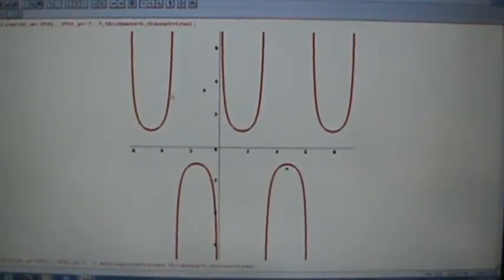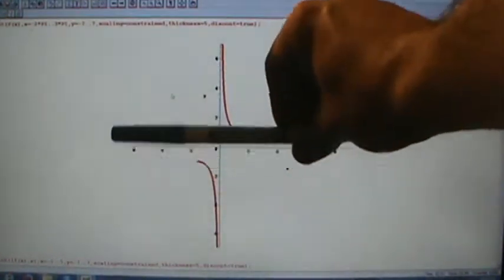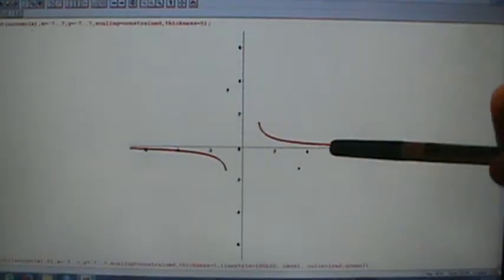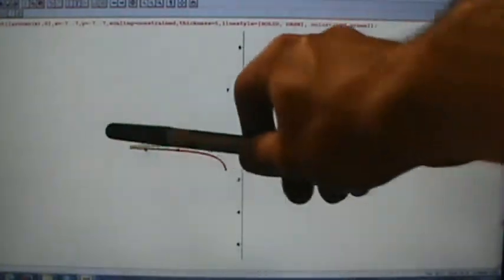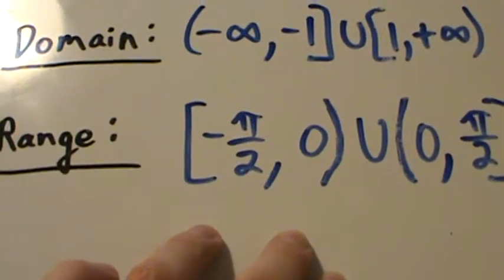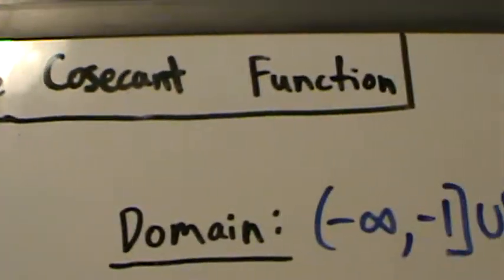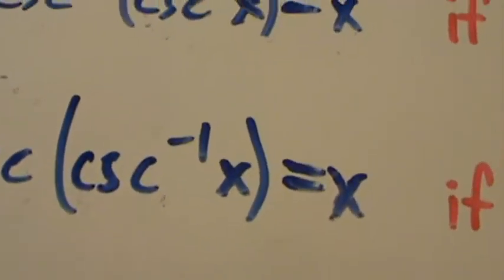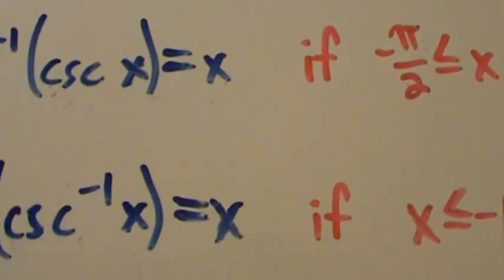Trigonometry - Inverse Trig - The Inverse Cosecant Function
Introduction to the inverse cosecant function, including domain, range, graph, and how it relates to the cosecant function.